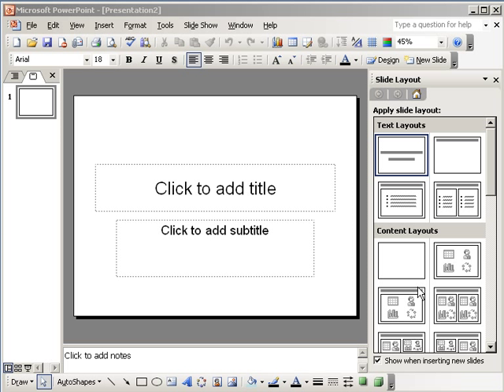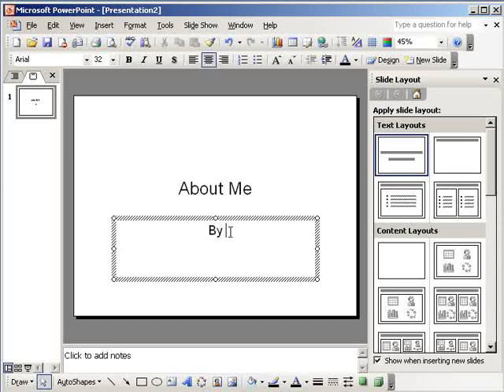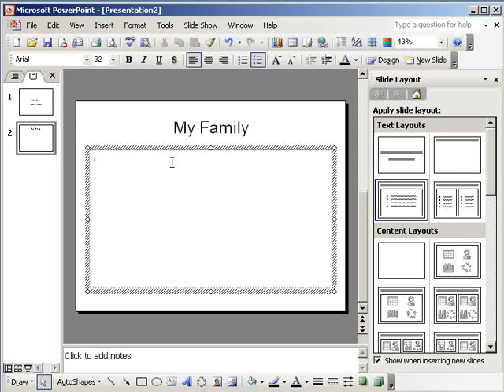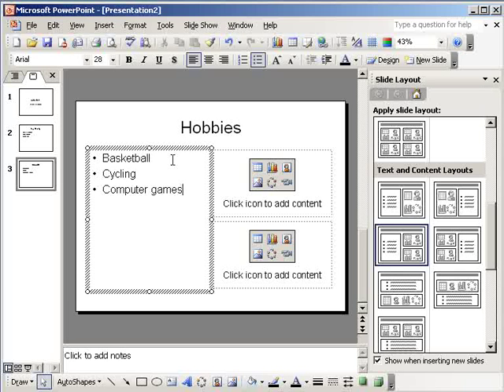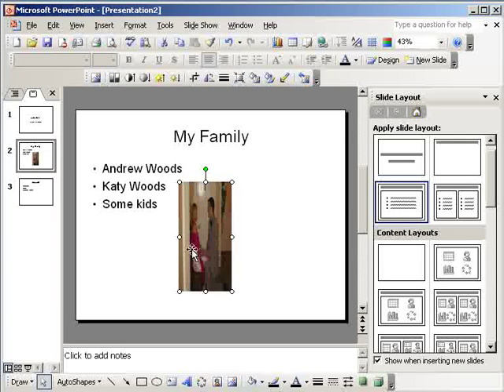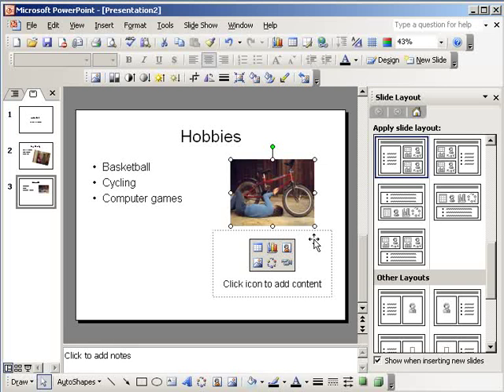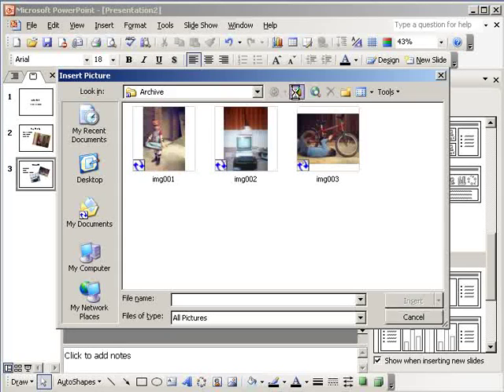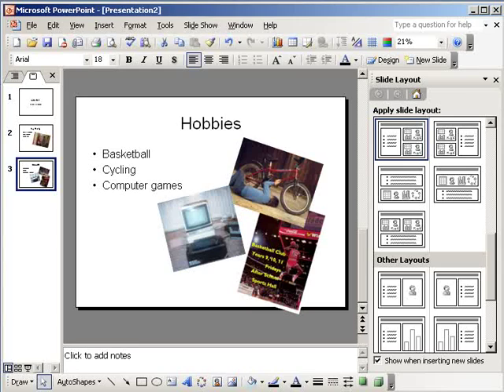Introduction to Powerpoint 1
Beginners guide to Powerpoint - Ideal for teachers